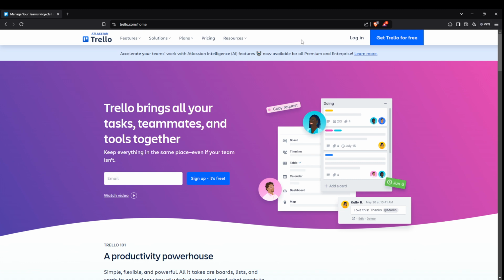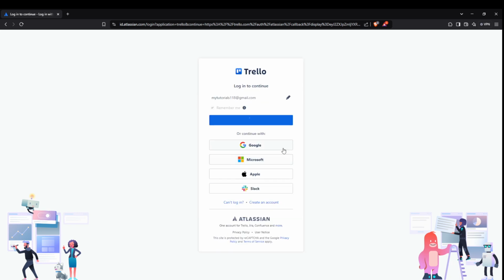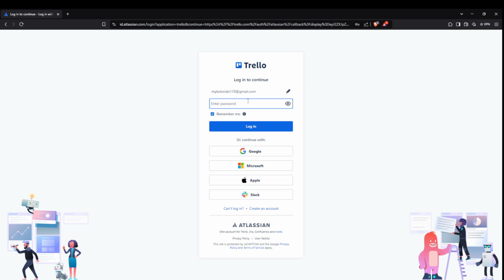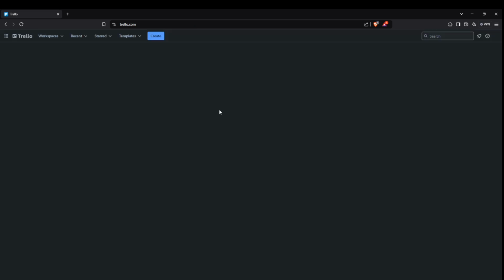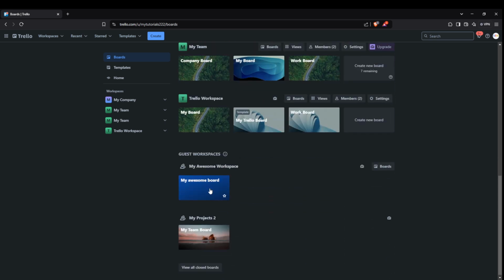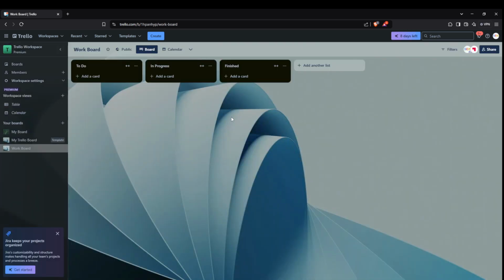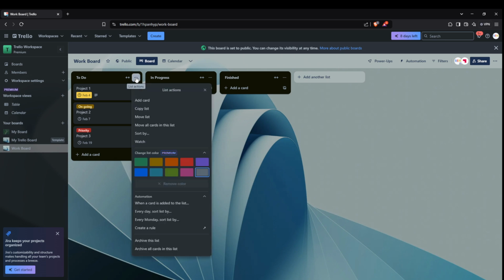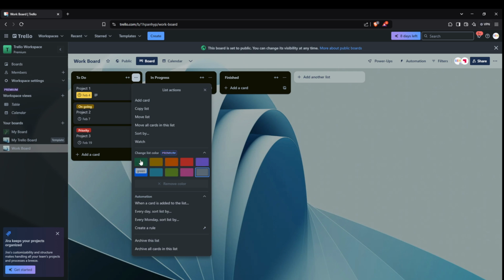How to Edit Color a Table on Trello Project Management Software [2025 Full Guide]